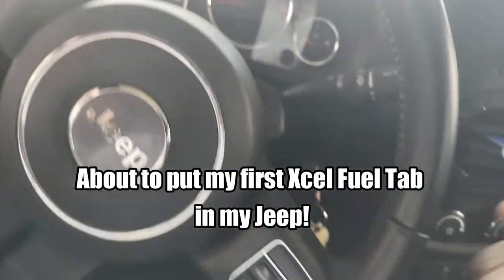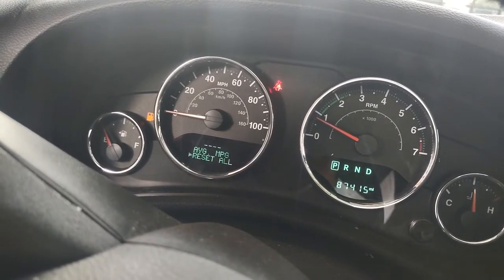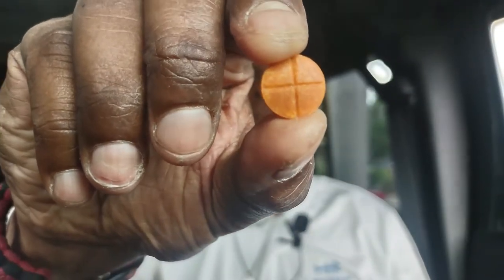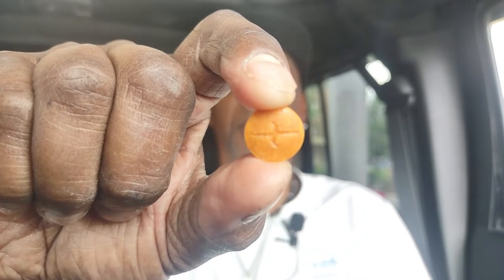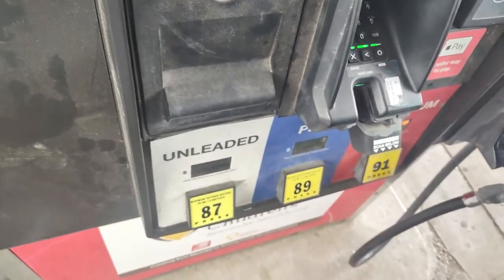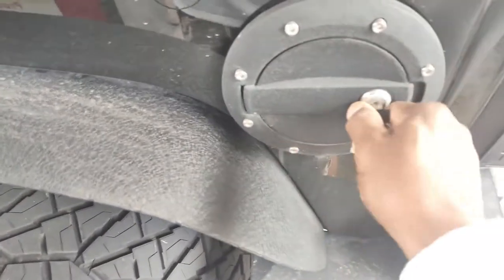BEAT HIGH GAS PRICES! MY JEEP IS ON THE PILL! DON'T BUY ANOTHER GALLON OF GAS UNTIL YOU SEE THIS!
HOW TO BEAT HIGH GAS PRICES! MY FIRST XCEL FUEL TAB IN MY JEEP!
DON'T BUY ANOTHER GALLON OF GAS UNTIL YOU SEE THIS!

You've probably asked (or yelled!) WHY ARE GAS PRICES SO HIGH???
The conversation starts in 15 minutes!...

Everyone is posting about GAS PRICES being so high, and paying so much at the pump...
Would you like to ease the pain at the pump?... if so hit me up.

We can either keep talking about something that we can't change, or do something we CAN control...
OR... make more money to pay for the added cost.
(That part you can control)
Here's all of the info...

Go here... It's free to join.

Once you have all of the information, get started... Get the 3 Pack. It's less than a tank of gas.

XcelerateFuelTabs